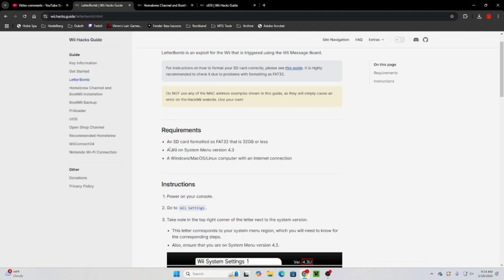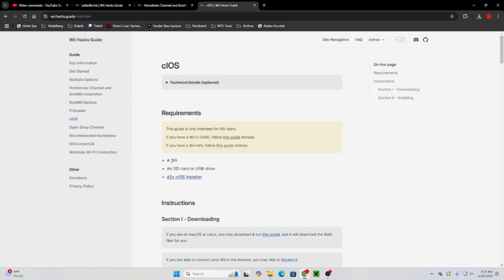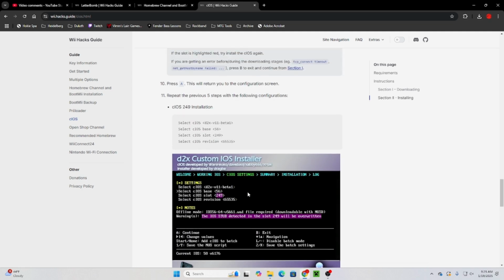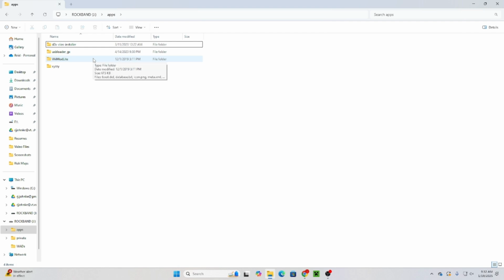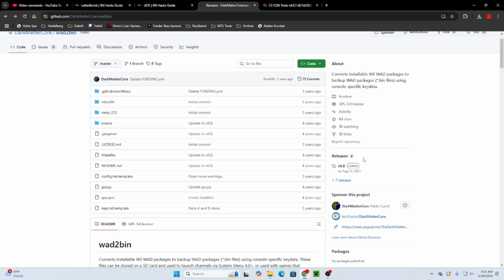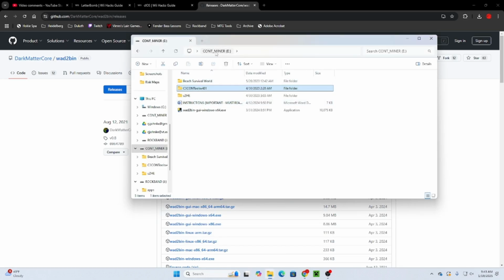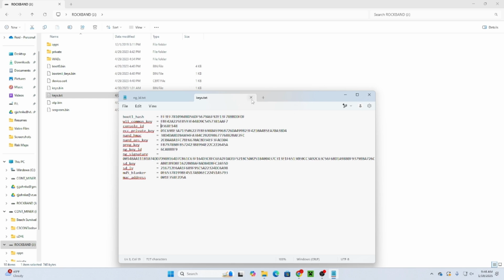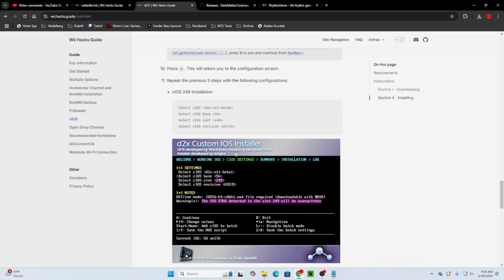Setting up a Wii to allow for custom songs on Rockband 3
All the files and setup you need to start getting custom songs for Rockband 3 on your Wii (physical, not emulator)

00:00 - Intro
01:04 - Getting Homebrew Channel
02:35 - Formatting SD Card
03:41 - Installing cIOS
07:49 - Required Apps for Adding Custom Songs
10:29 - Necessary Files
17:11 - Wrap-Up